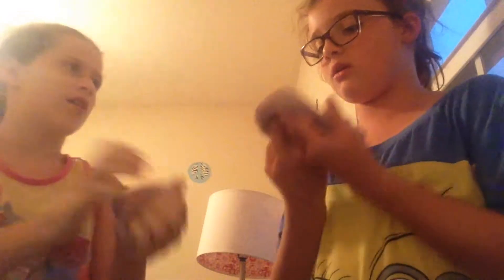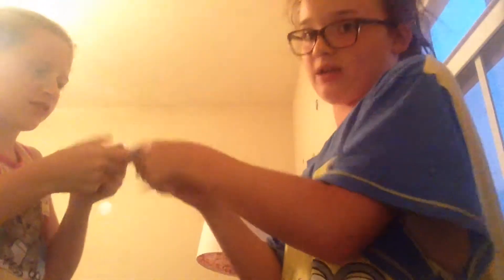Slime Tricks 2.0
1 little Elmers  Glue
1 thing of shaving creme
Contacts Sulution
Gloves and Bowl recommended
Spoon recommended
If slime is sticky add more contacts Solution